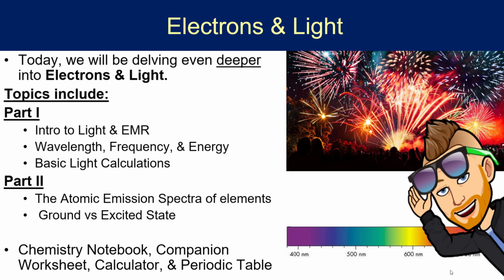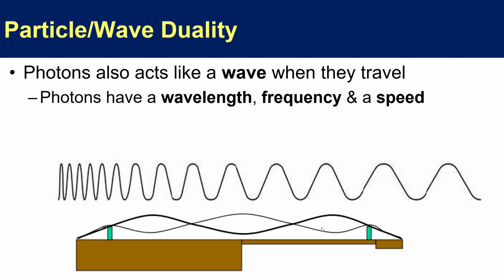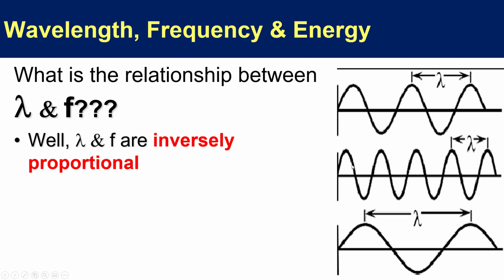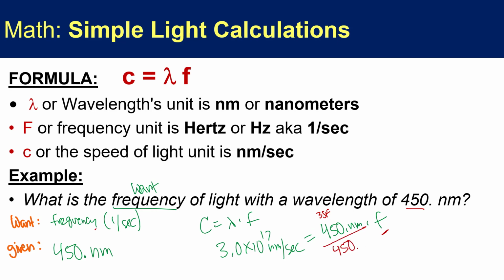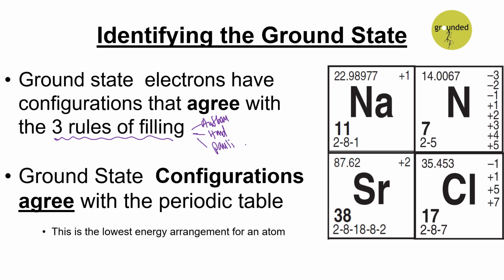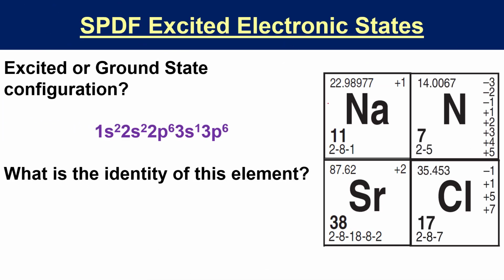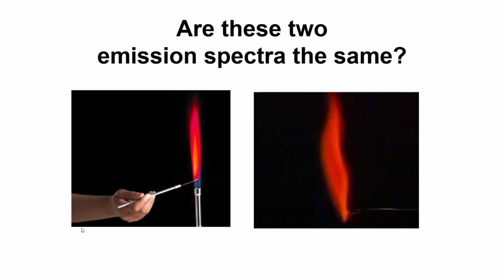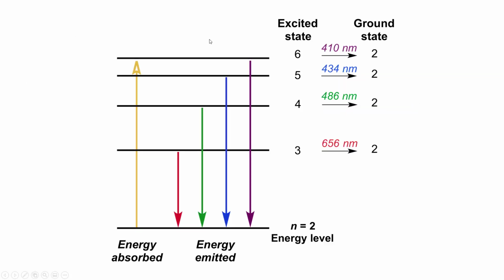Unit 3.6: Light, Light Calculations & The Atomic Emission Spectrum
Today, we have a TWO PART video that will complete Atomic Theory and Electrons!

Topics will include:
Part 1-
Intro to Light & EMR
Wavelength, Frequency, & Energy
Basic Light Calculations

Part 2-
Production of the Atomic Emission Spectra & Spectral Lines
Recognizing the Ground vs Excited State of Atoms

Video content appropriate for a first year High School Chemistry Student.